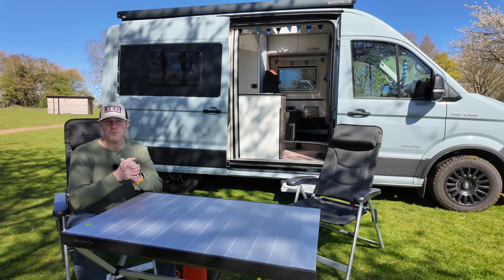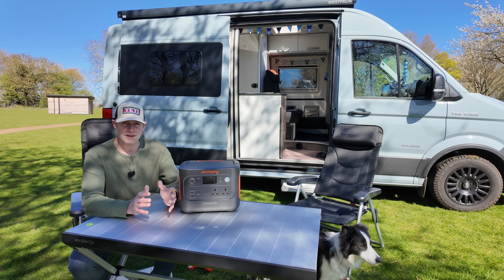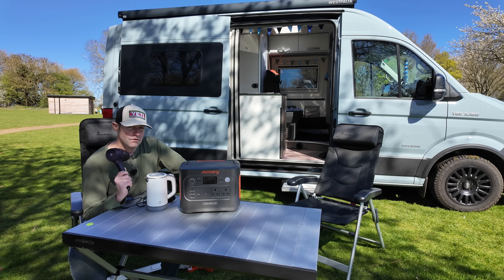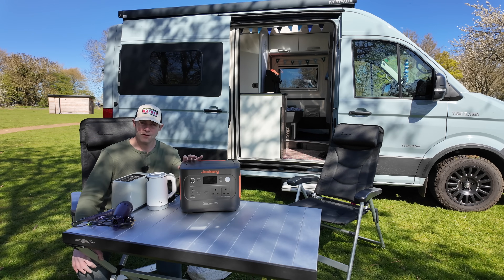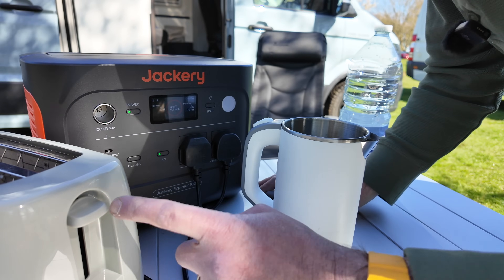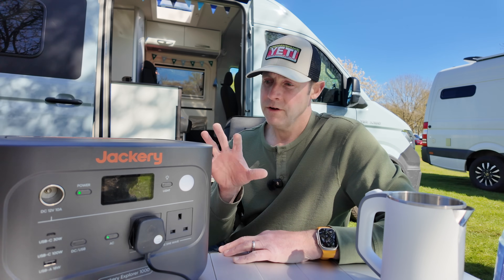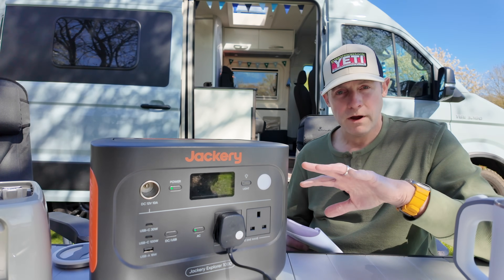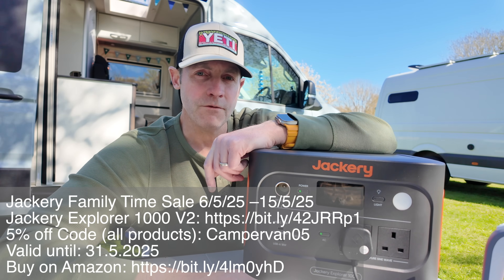Powerbank Power and Capacity Explained - Featuring the Jackery Explorer 1000 v2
There are so many videos out there on powerbanks and we thought we'd try to demystify them - by talking about the two most important aspects - POWER and CAPACITY. In this video we show how long the Jackery Explorer 1000 v2 power bank can run a camping 240v kettle, toaster and hair dryer for *real world* usage examples.

You can then determine what would best suit your needs. We think this Jackery is a great all rounder - what do you think?

Take care, sit back and grab yourself some Campervan Time !